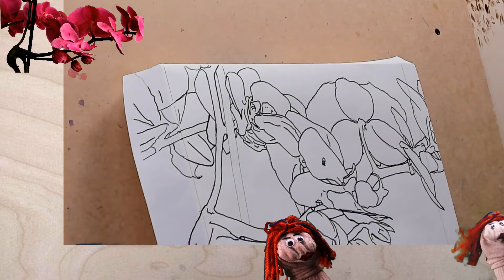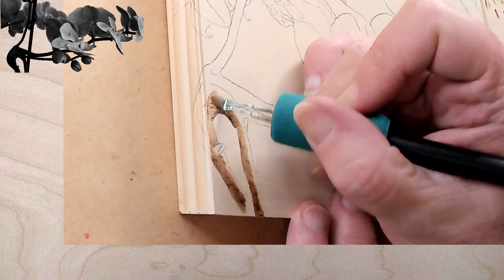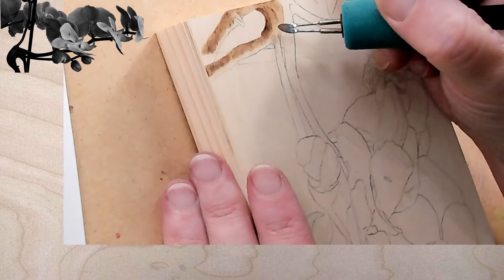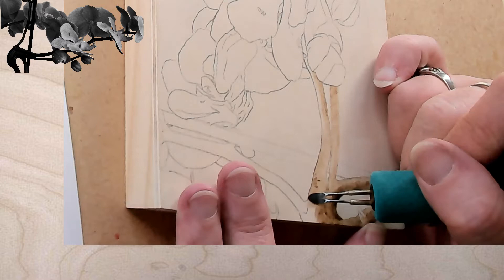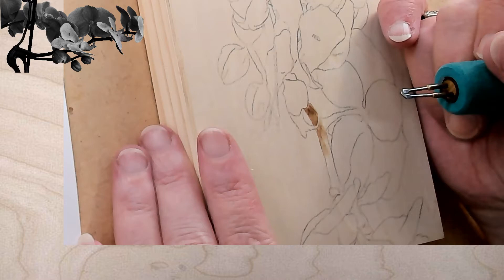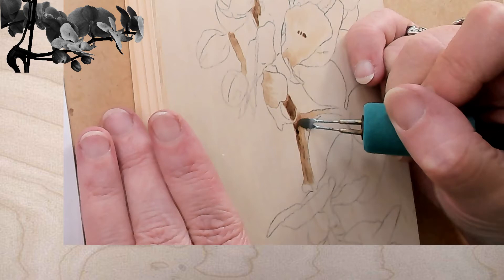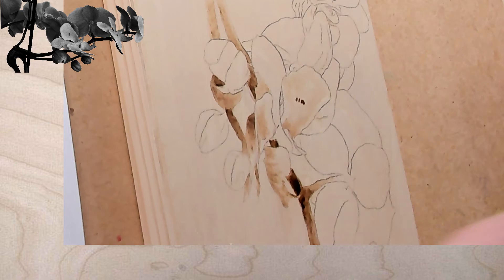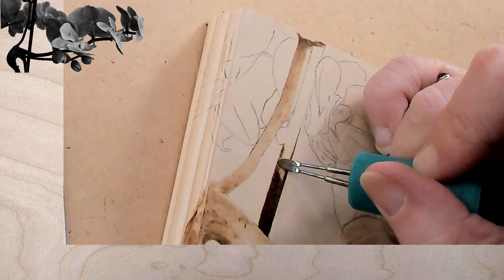Pyrography: Wood Burning Orchids on Basswood Cradle Board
I wanted to re-test the Blick Studio basswood cradle board, so I chose a beautiful branch of orchids to burn on this 5x7 basswood. In the past, I have done pyrography on these boards, but I had a problem with splitting when I would receive them. Dick Blick says these are new and improve & that they have gotten rid of the splitting & warping. Let's test this on a smaller wood burning.  I'm thinking color added down the road. 😉

I'm grabbing my optima 1 first to jump back in.

These links help to give a little money to the channel without costing  you any more.

Dick Blick
Blick Studio Basswood cradle board 9x12 $7.13

Amazon
Tombow Mono Sanded Eraser:

▪The erasers can be found here:
The big eraser is a Vanish 4 in 1.
You can get them on Amazon, but they are cheaper at jerry's artarama.

▪The small eraser is a Mono eraser

To make donations during the live to help support Drawing With Fire

Awesome Live chat Moderators
Eve Bolt-Bolt's Vault:

The Drawing With Fire Pyrography group for those wanting to share their work & ask questions

**This is not a sponsored video unless stated otherwise above in the description and in the video. All art and video is copyright to the creator. This video may not be used in anyway outside of viewing on YouTube without expressed written permission.